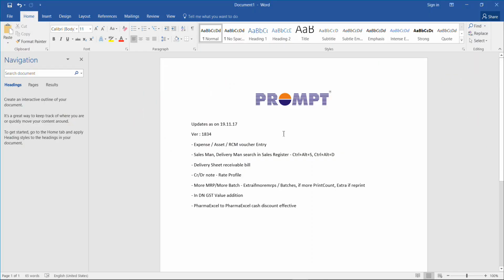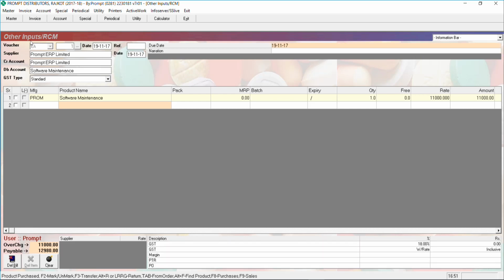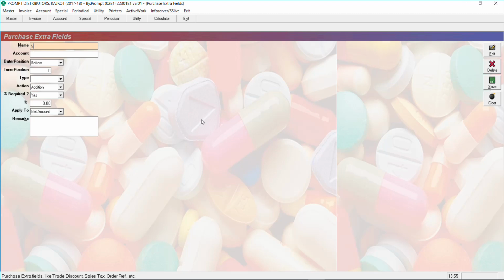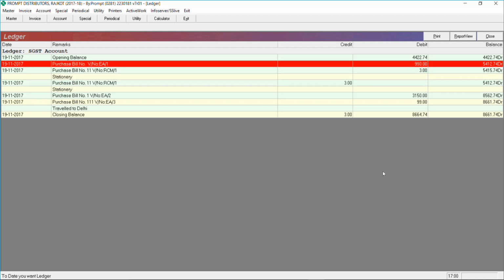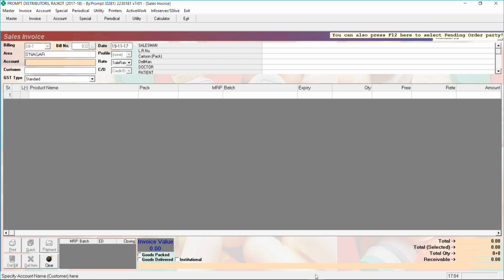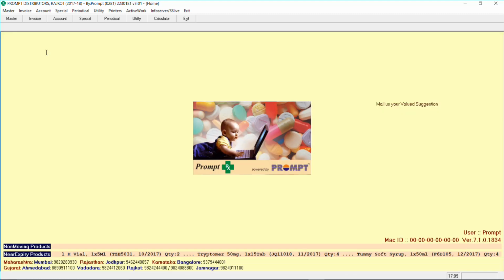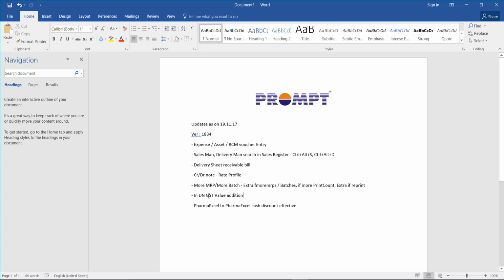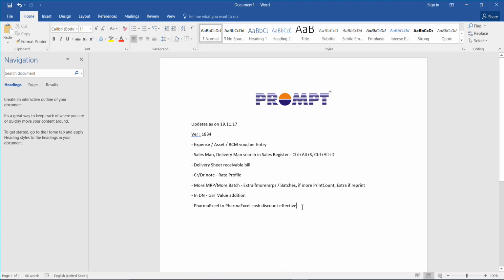Update PharmaExcel 19 11 2017